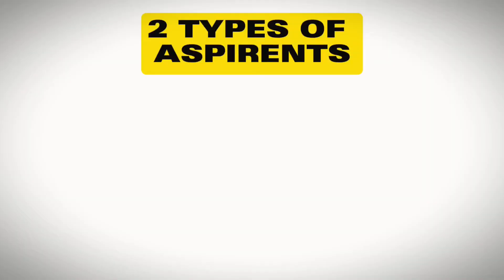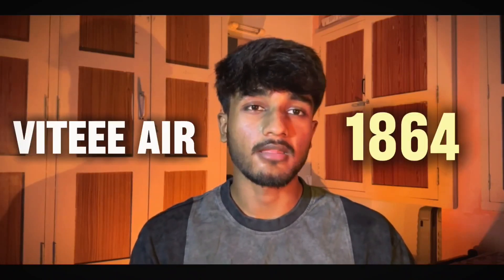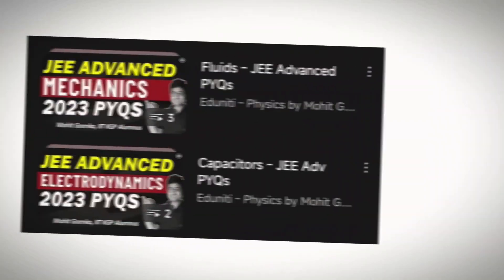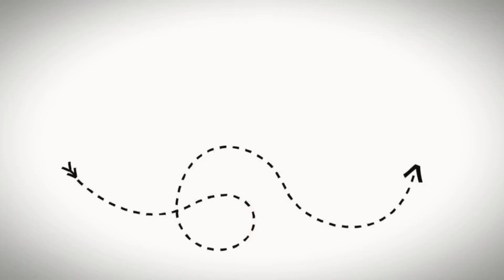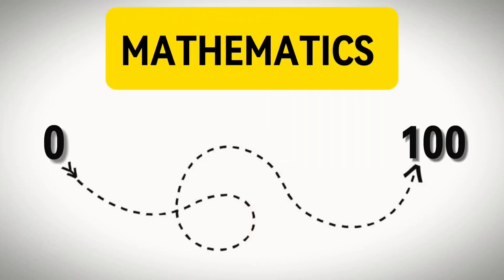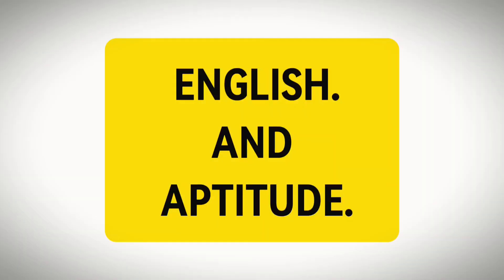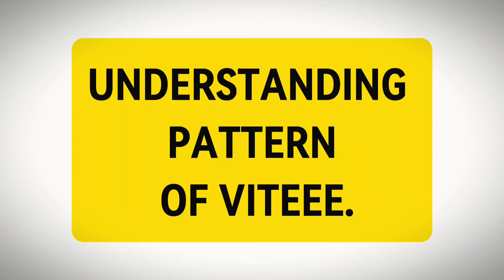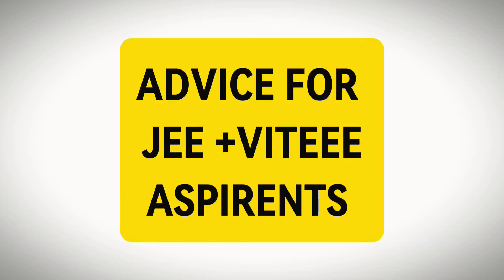VITEEE 2025 Roadmap | Resources | Practise | Only strategy you need for VITEEE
Are you ready to ace VITEEE 2025 and secure your dream seat at VIT VELLORE? 🚀 This video is your complete roadmap to scoring 120+ with ease! From proven strategies to the best resources, books, and effective time management techniques, we’ve got it all covered.

🎯 **Book Your 1:1 Mentorship Session Today!**
Here’s what you’ll get:
✅ Personalized guidance to tackle every challenge students face (including how to overcome negativity).

✅ Exclusive access to my curated resources:
 1️⃣ **Last 7 Years of VITEEE Question Papers with Solutions (PDF)**
 2️⃣ **High-Weightage Topics PDF** (Perfect for last 2 months of prep!)
 3️⃣ **Cheat Codes & Tricks PDF** – Learn how to analyze mock tests, create effective study plans, and more

✨ In this video, you’ll learn:
 • The top books and resources to use for Physics, Chemistry, Math, English, and Logical Reasoning.
 • Tips for mastering time management and solving questions faster.
 • The importance of mock tests and how to use them effectively.
 • BONUS: Mistakes to avoid while preparing for VITEEE.

Physics :
Eduniti PDF Sheet jee main.
And basic ques practise of each chapters.

Chemistry :
Read NCERT Thoroughly

Maths
Practise is the key.

For resources go through last strategy video.

Top study materials and resources to help you prepare effectively for VITEEE 2025.

Whether you’re just starting your preparation or revising for the final stretch, this guide is tailored for YOU! 💯